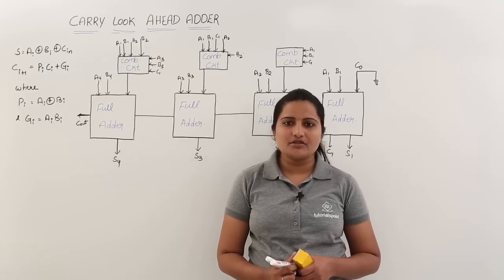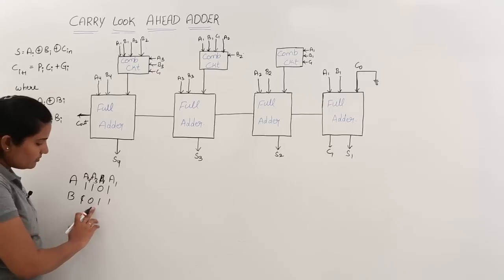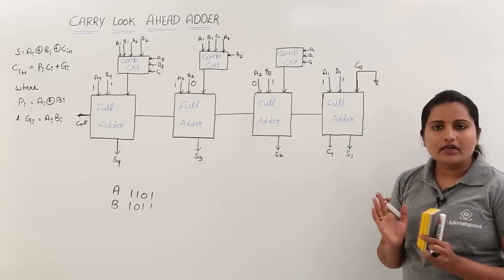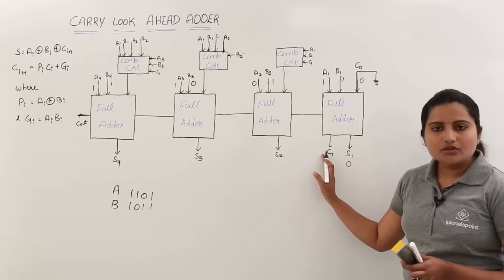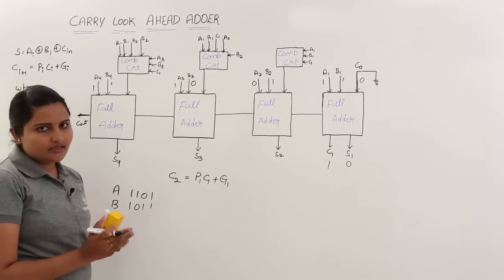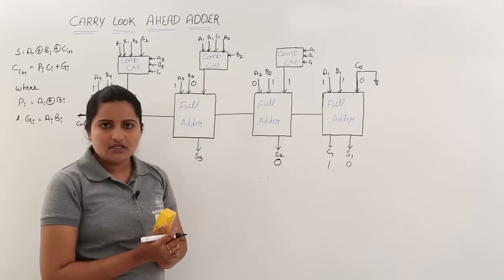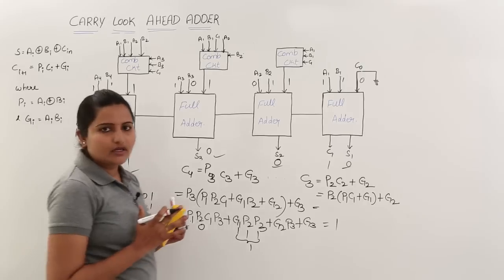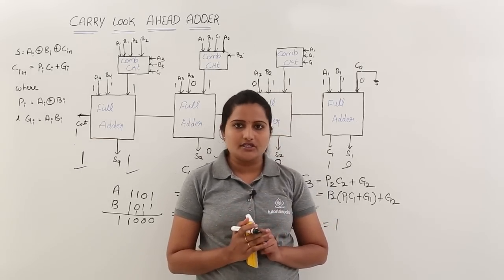Carry Look Ahead Adder